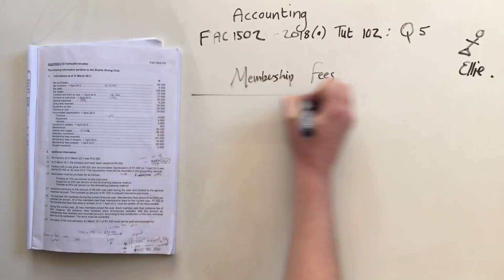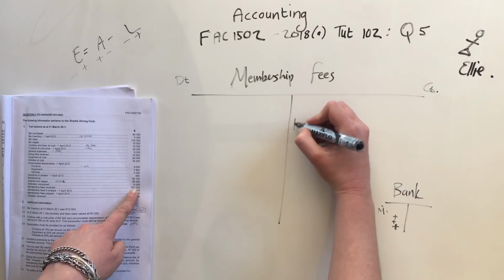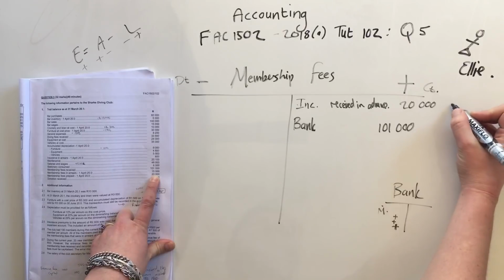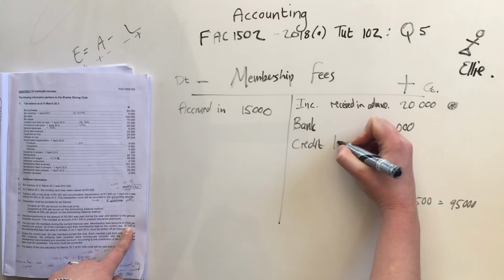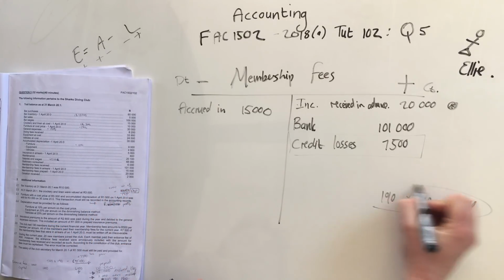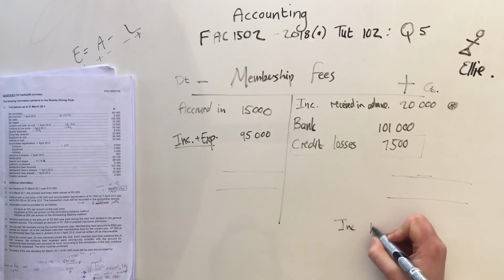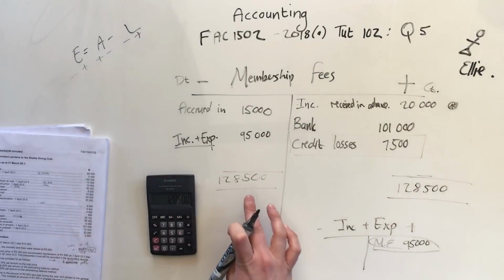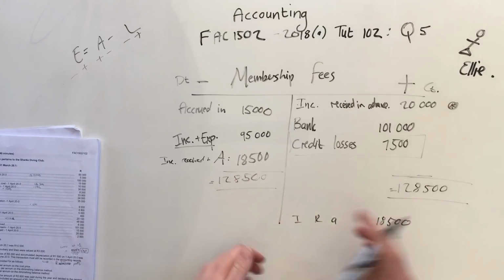Fac1502 Accounting: Membership fees - with a special guest appearance ;-)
I left out a R1000 Dt, so just have a look at part 2 too.